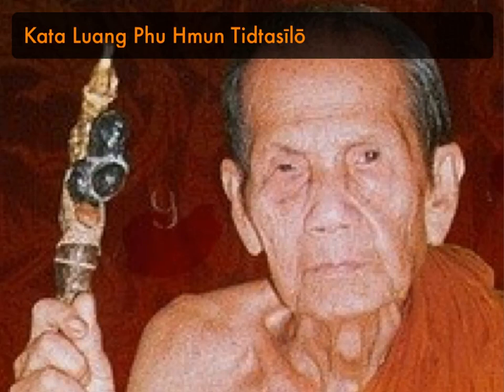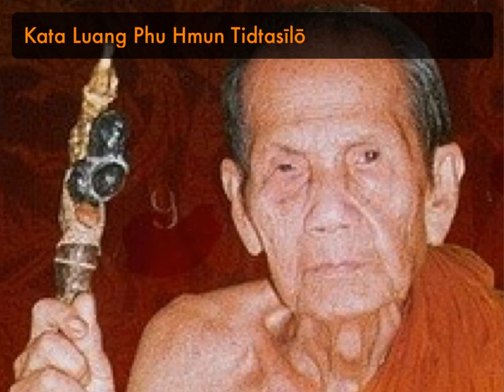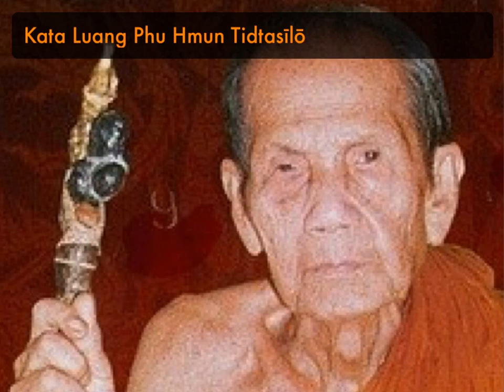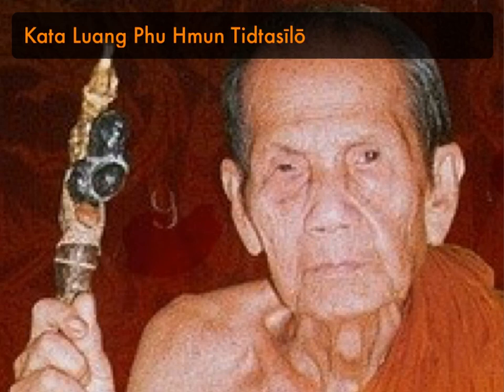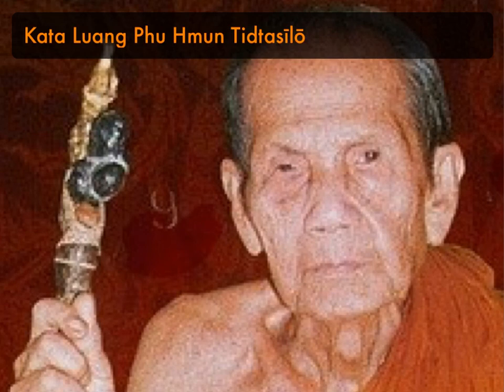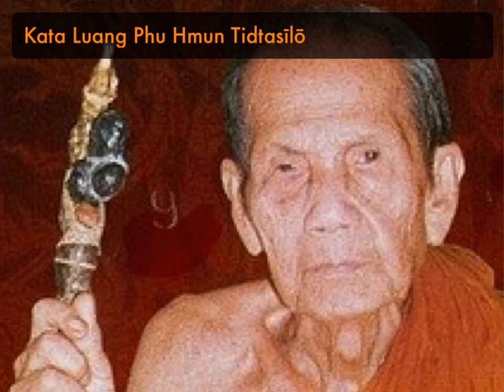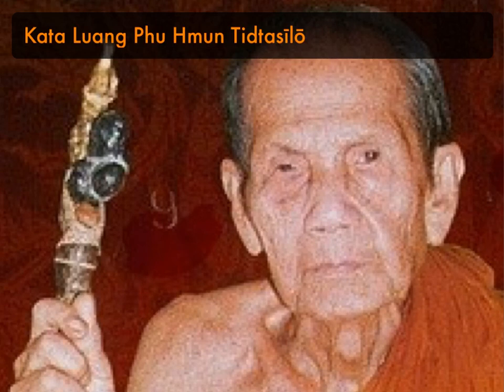Kata Bucha Luang Phu Hmun (L.P. Moon) Chanting Tutorial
Kata Bucha Luang Phu Hmun (Luang Pu Moon) Tithasilo - with extra recommended Kata Ārātanā Pra Krueang Prayer to All Thai Amulets through Beseeching the Triple Gem added for extra powerful results.
Kam Ārātanā Buchā LP Moon Tithasīlō
Namō Dtassa Pakawadtō Arahadtō Sammā Samputtassa Namō Dtassa Pakawadtō Arahadtō Sammā Samputtassa Namō Dtassa Pakawadtō Arahadtō Sammā Samputtassa
Luang Pu Moon Tithasīlō Ma A U Luang Pu Moon Tithasīlō U A Ma
Kata Bucha Sakkara Luang Pu Moon
Dtua Gū Lūk Pra Putta Ongk Krū Sit Tudong Ong Āj Mai Bpramāt Krū Pob Roi Gom Dū Jer Krū Grāb Hwai

Narrative and Tutorial by Thai Buddha Magic Publications Author and Amulet Expert Ajarn Spencer Littlewood